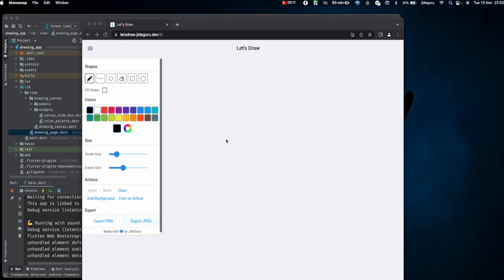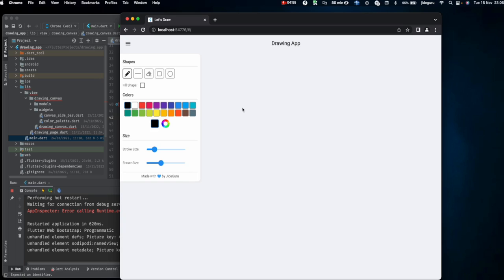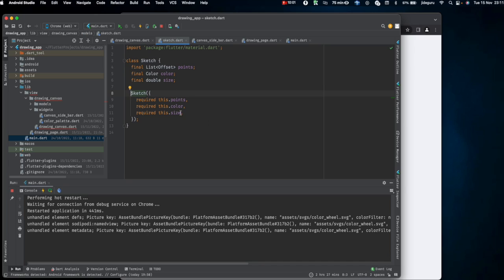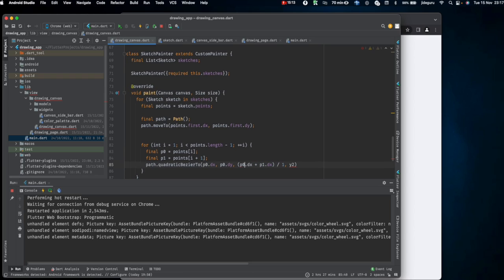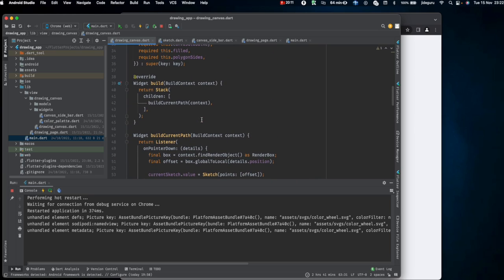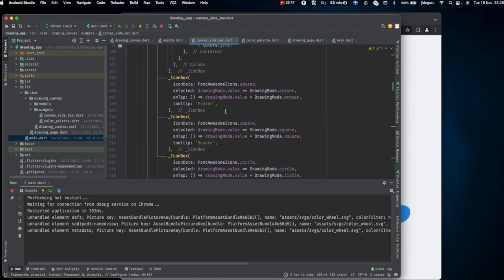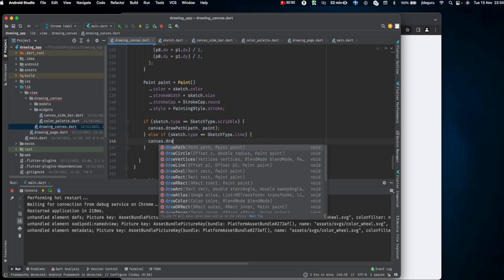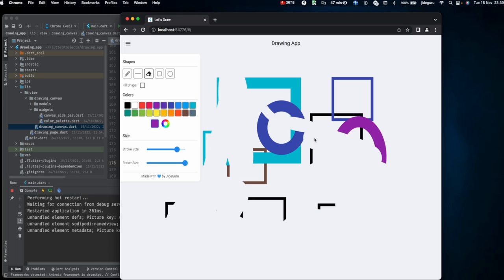Flutter Tutorial: Drawing App (CustomPaint)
In this video, we'll be working on a simple Drawing app using Flutter's CustomPaint.

CHAPTERS
00:00 Intro
02:24 Draw Current Path
19:57 Draw All Paths
30:00 Draw Shapes
37:35 Outro